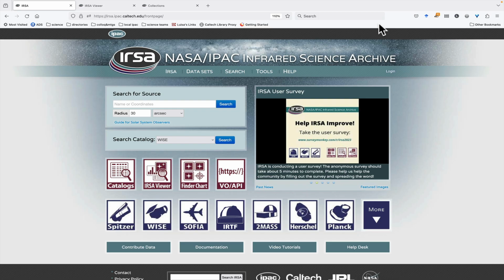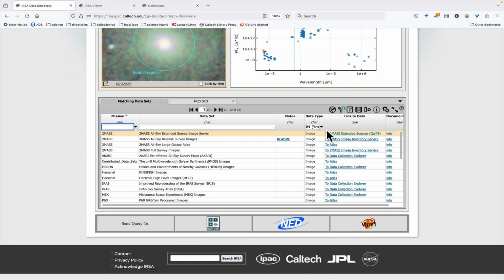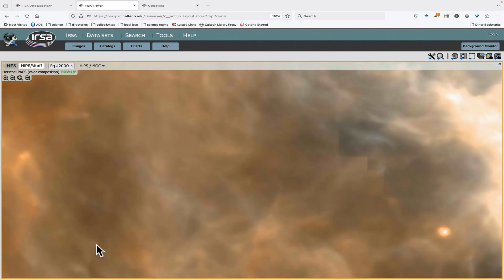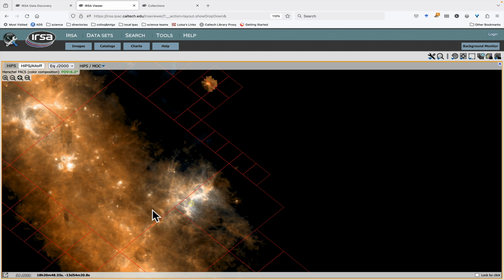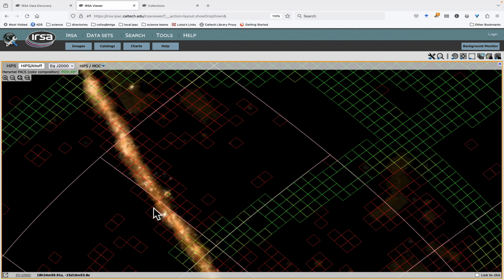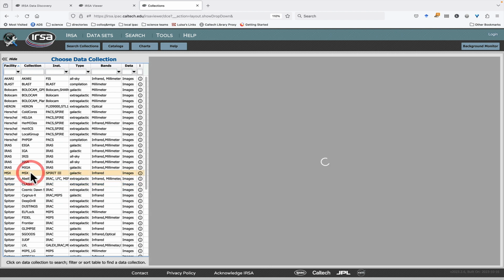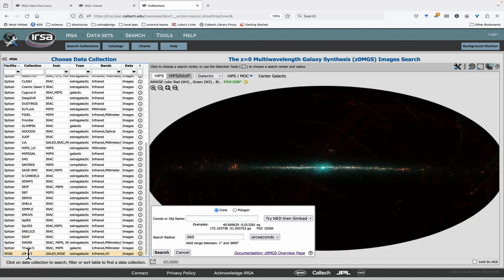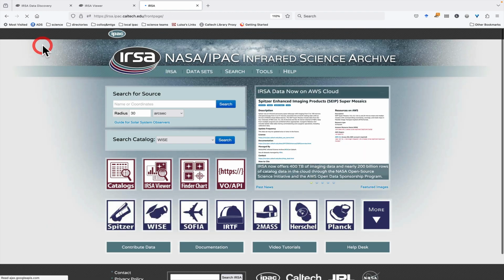IRSA Tutorial 0205: How do I find all IRSA's data for my target?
IRSA Tutorial 0205: How do I find all of IRSA's data for my target? -- a quick video with an overview of how to find all the data IRSA has for a given (inertial) target. This video was inspired by 2023 IRSA User Community Survey feedback. (If you have questions, the IRSA Helpdesk is